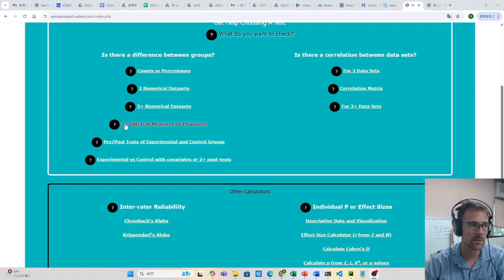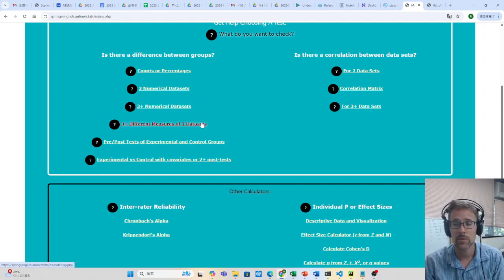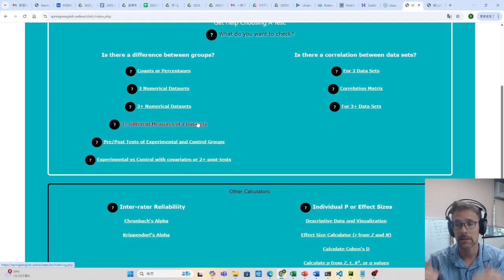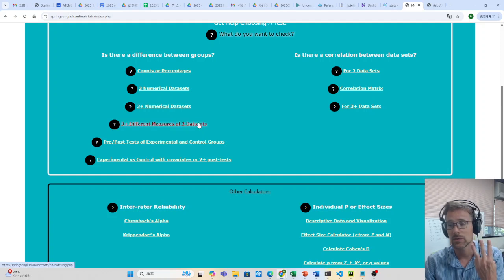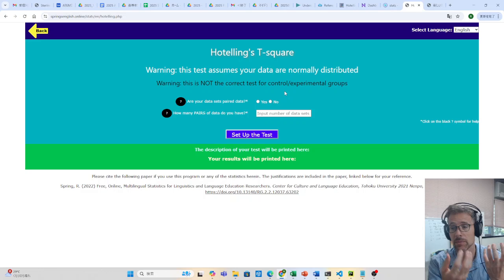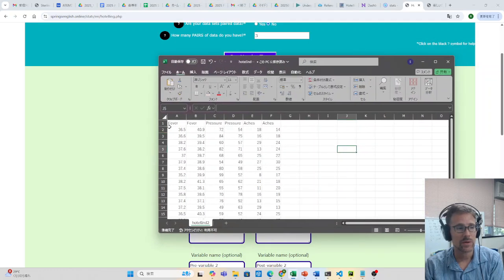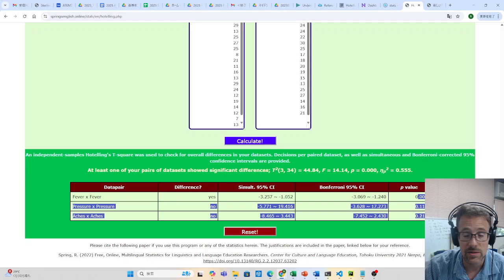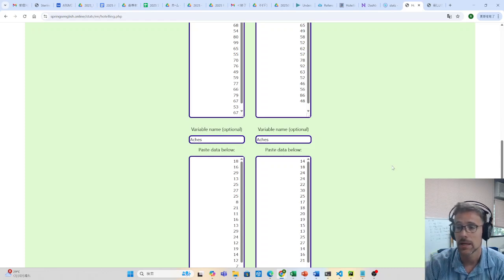hotelEng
Video about how to use a specific page in my online stats